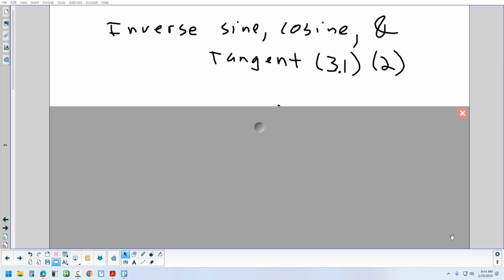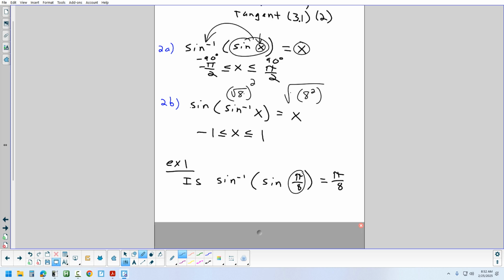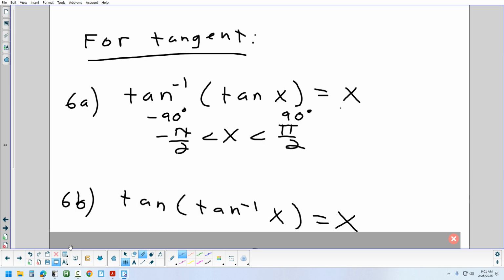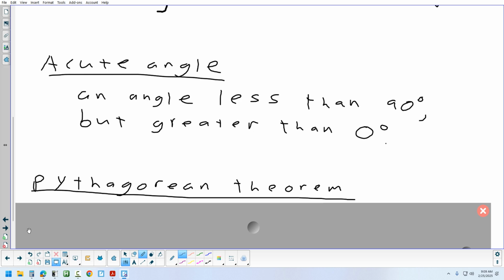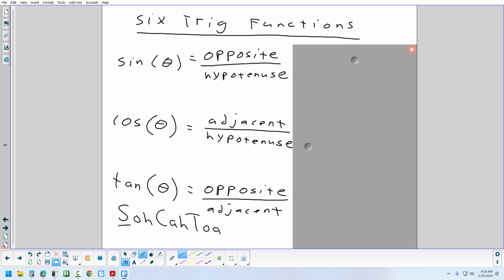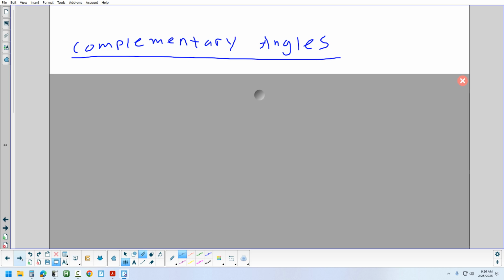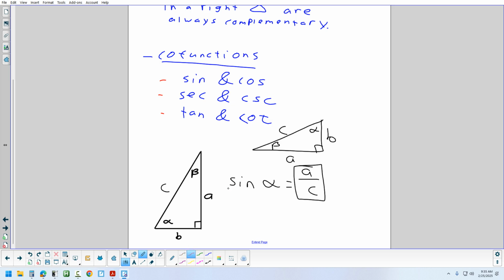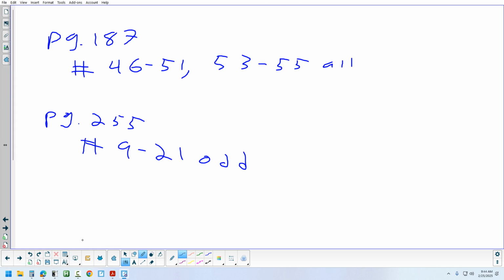3.1(2) & 4.1(1) Inverse Trigonometry & Right Triangle Trigonometry 2-25-25